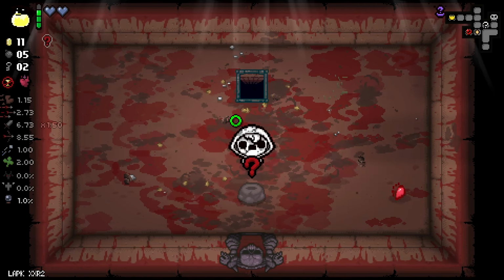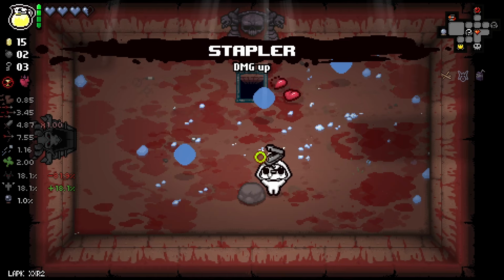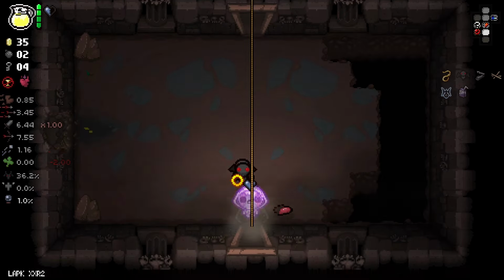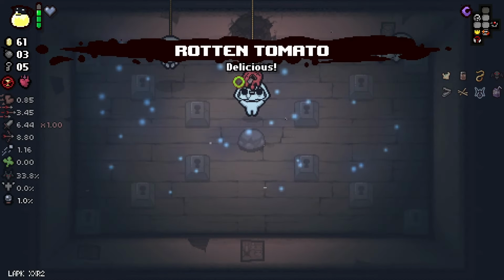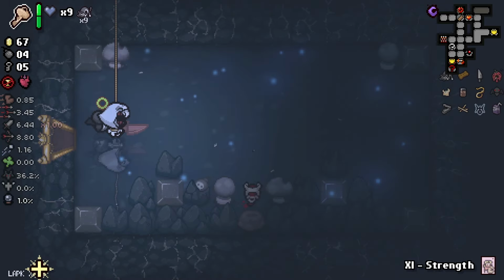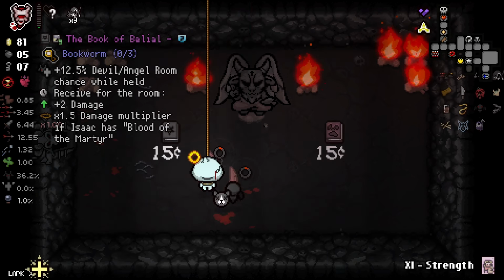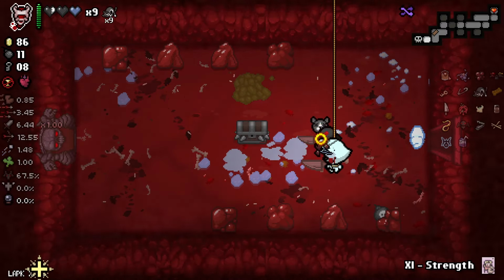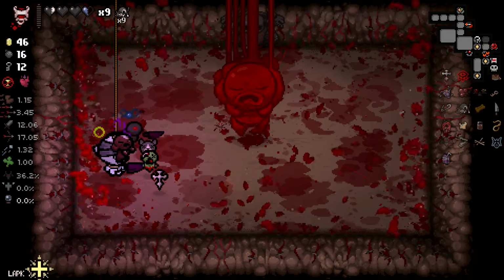I Unlocked Edith!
The mod is called "Restored Collection" and it was made by Team Compliance. You'll find full credits at the end of the video ^^

Follow me on X (Twitter)

The seed is in the bottom left corner of the screen ("seed on screen" mod)

Here are the best and most powerful mods that I always enable:
Seed on screen
External item descriptions
Specialist for Good Items
POG for Good Items
Stats +
Planetarium Chance
Regret Pedestals
Detailed Respawn
Boss Rush Wave Counter [Repentance and Afterbirth+]
Always Void
Runs Continue Past Mother
Hanging Dream Catcher
Luckier Pennies
Neko Tainted Lost (and The Lost!)
Time Machine [Repentance]
unintrusive pause menu
Enhanced Boss Bars
Ugh for Bad Items: High Effort
Very Haunted Chests
Totally Unnecessary But Nonetheless Epic Giga Bomb Synergies
Spirit Sword Synergies!
Book of Belial Synergies!
Dr. Fetus Synergies!
Epic Fetus Synergies
Flat Stone Synergies!
Mom's Knife Synergies!
Monstro's Lung Synergies!
[REP] Better Matchings for Tech X, Tech One and Mom's Knife!
Jacob's Ladder Synergies
Greedier Bosses Deluxe
Alt path in Greed Mode
The Beast Laughs When You Take Damage